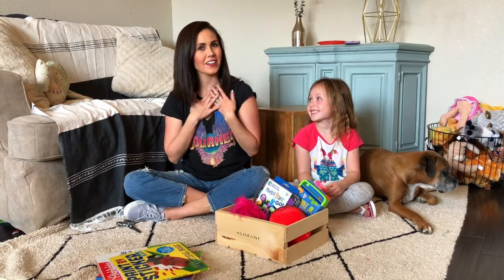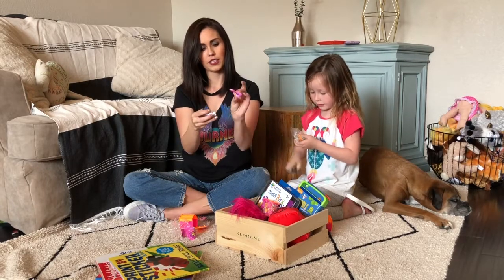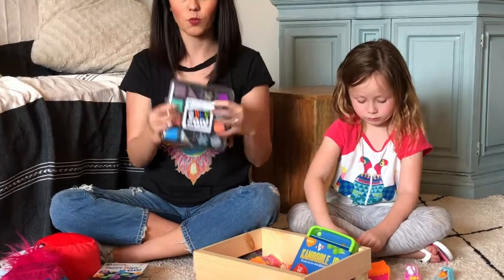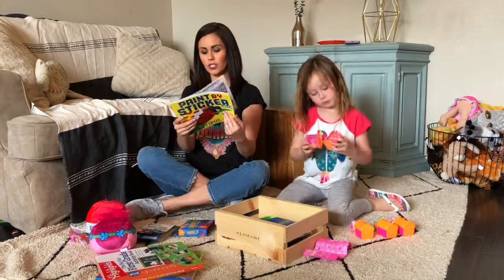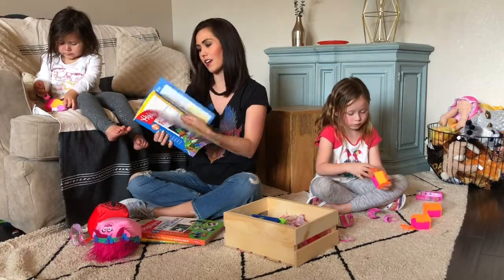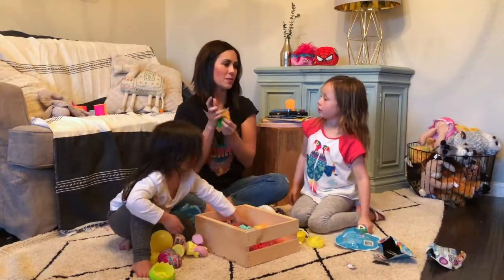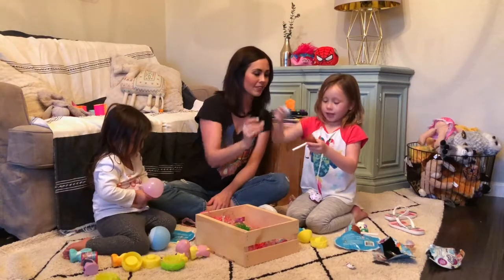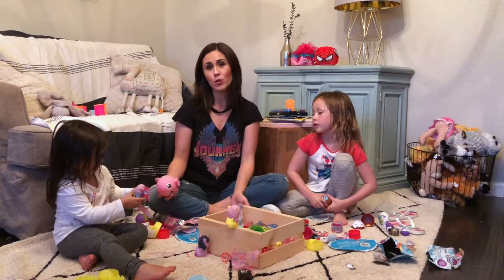2018 Toy Round-Up for Spring